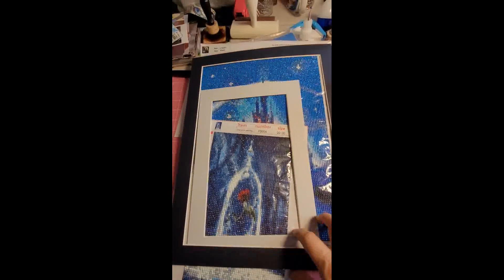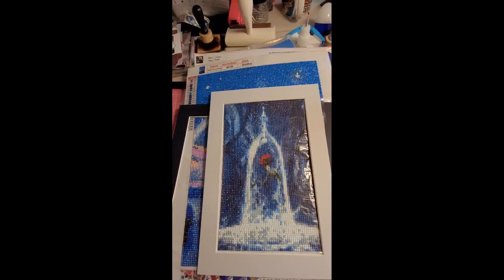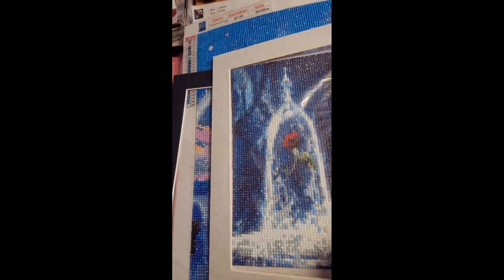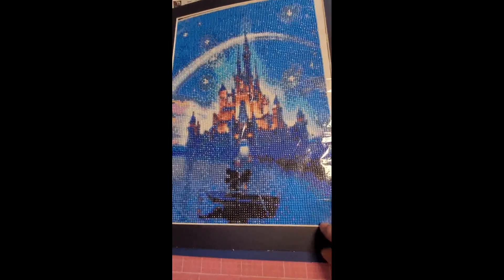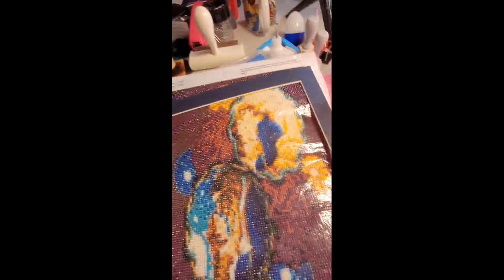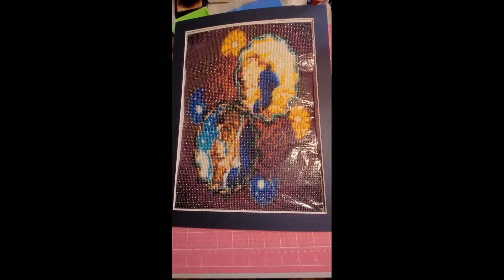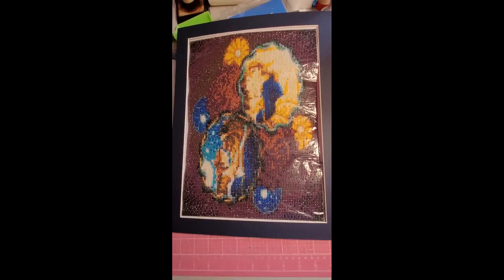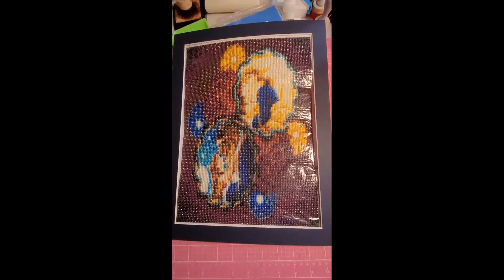Custom mats for completed canvases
I found a custom mat place online and ordered 4 for my completed projects...  I Love Them!!!
~TheBurgsrun

Music: Paper Dreams by Sounds Like Sander - licensed by Soundstripe

Want to drop us a postcard?
TheBurgsrun and Benson
1502 Lothbury Lane

You can help support us to be able to create more content and get early video releases and recognition in video descriptions in either of these 2 ways:

Get paid for buying anything online with rakuten.  Use my code